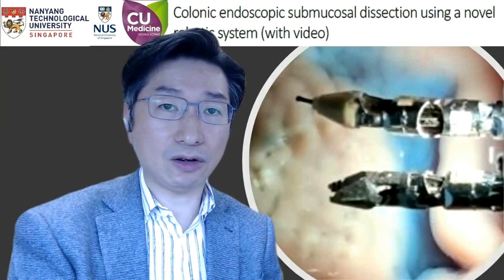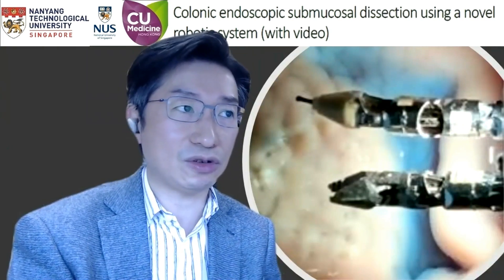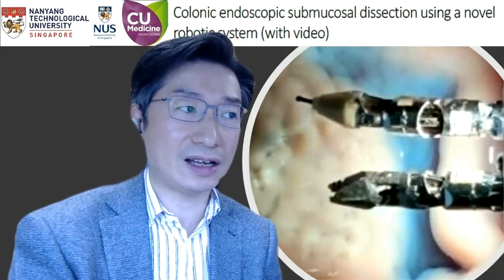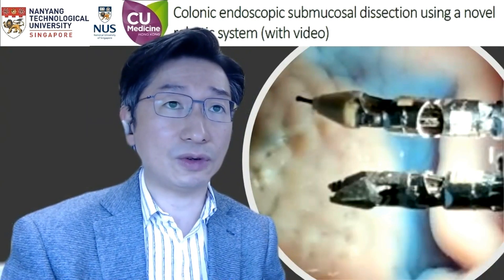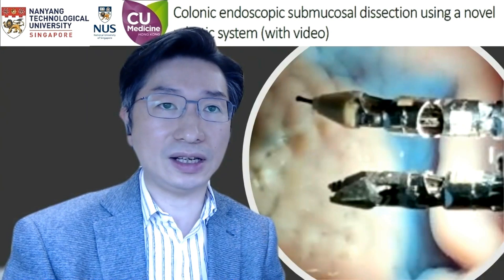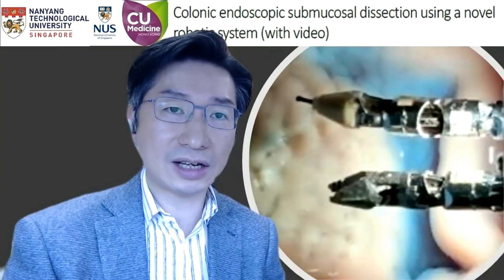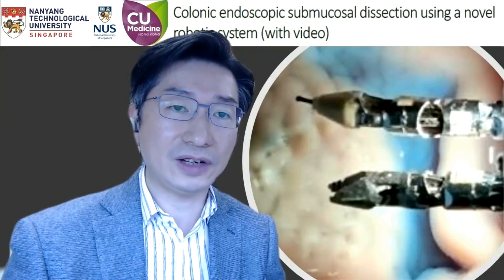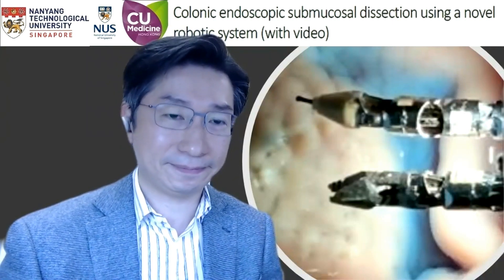2021 May Author Interview-Philip Chiu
Dr Philip Chiu discusses his article, "Colonic endoscopic submucosal dissection using a novel robotic system (with video)" from the March issue.